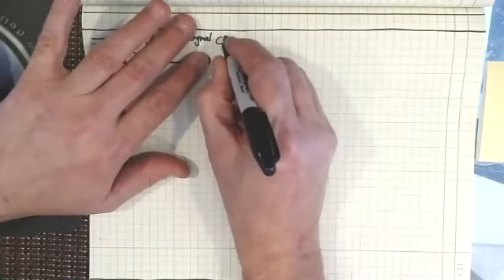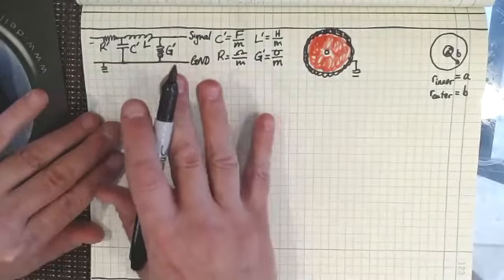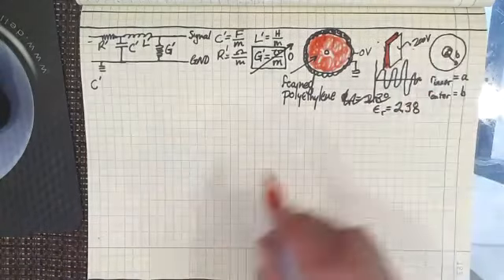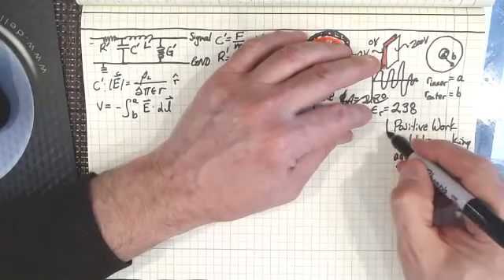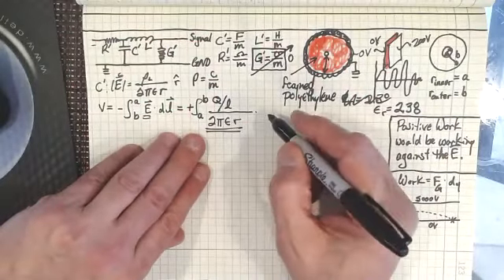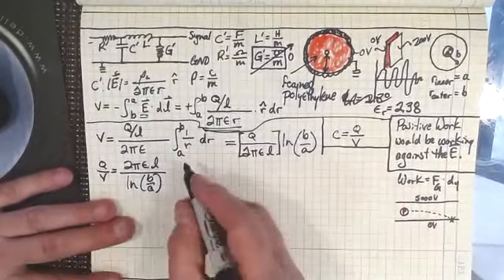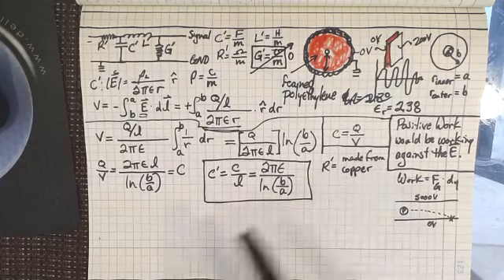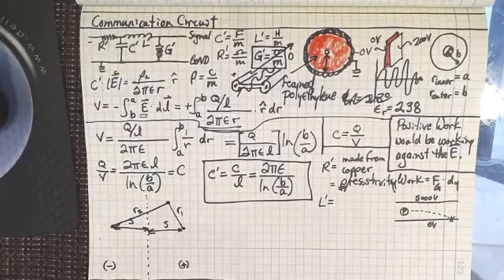Electromagnetic Field Theory Lecture 20 Communication Circuit C' calculation